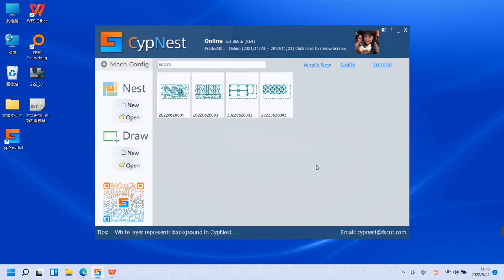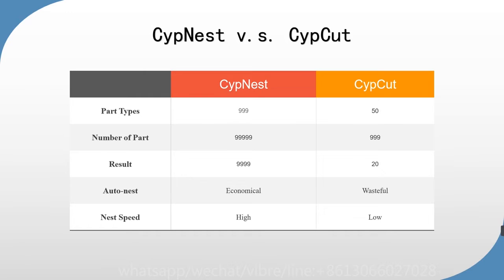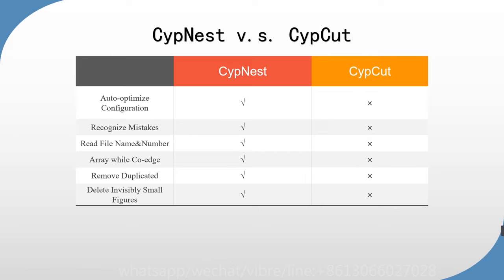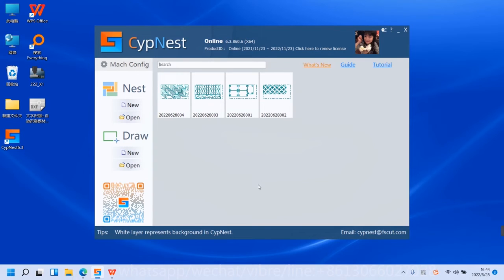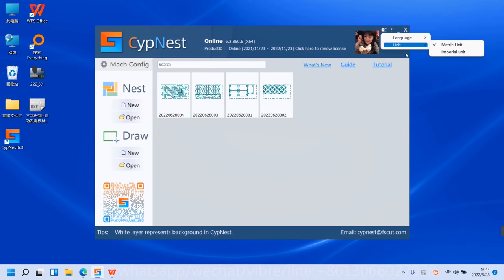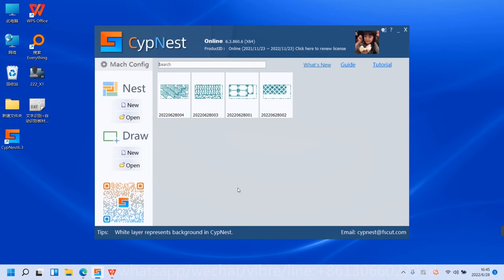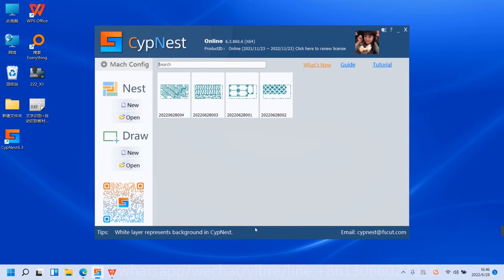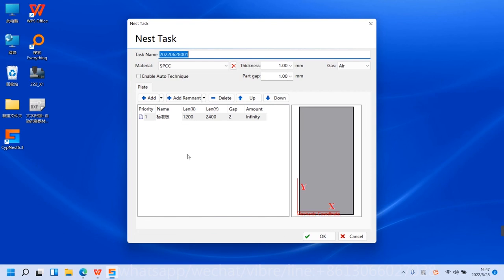how to use cypnest professional nesting software for fiber laser cutting machine